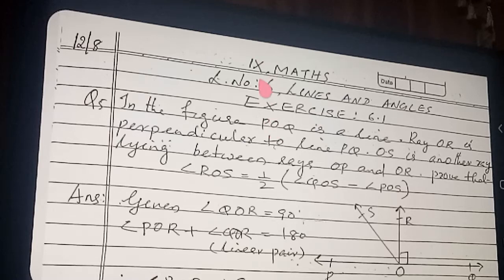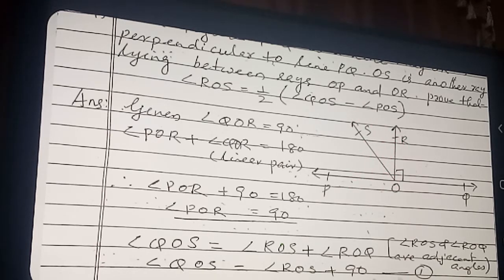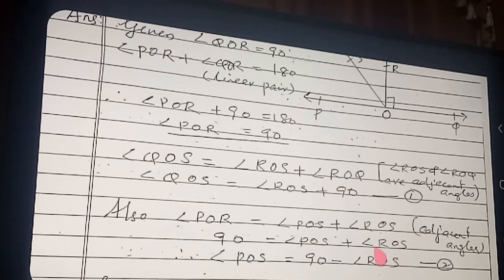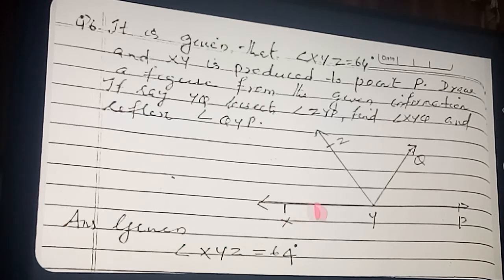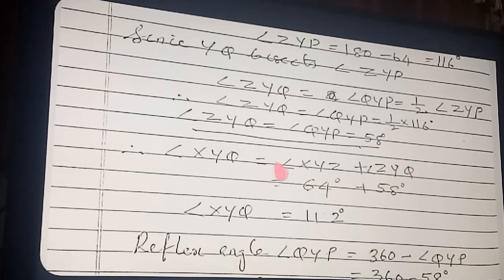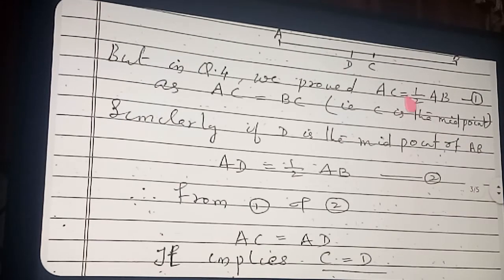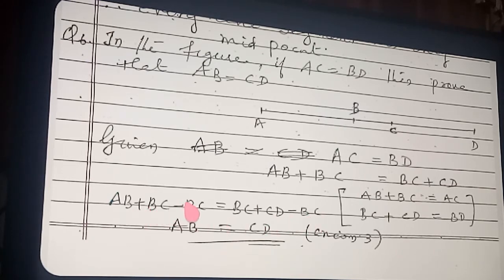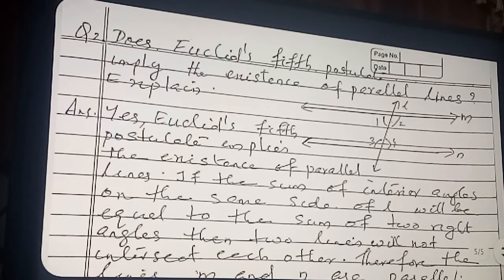Period2 Std9Sub Maths Date12